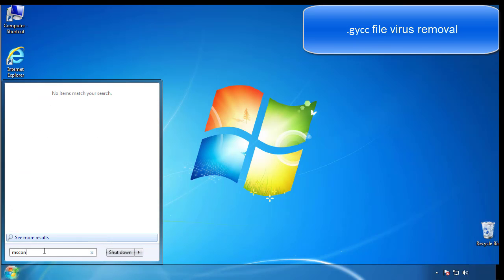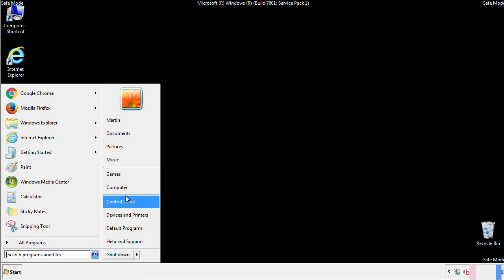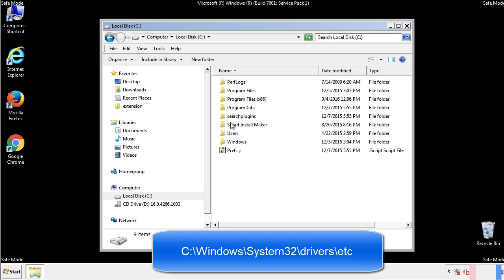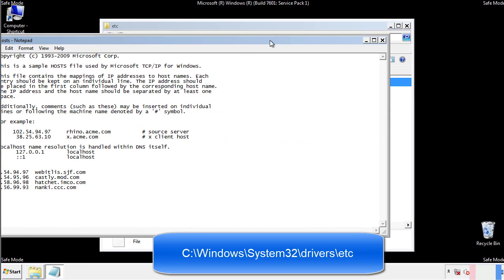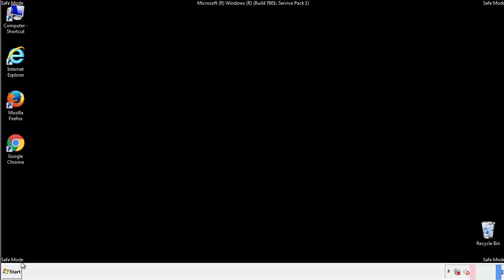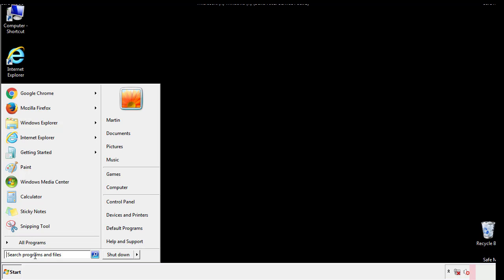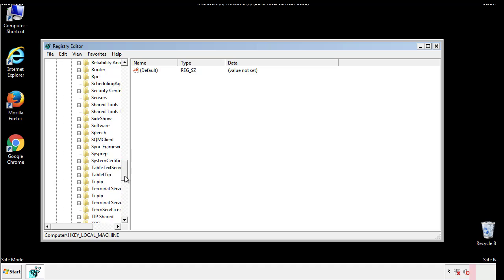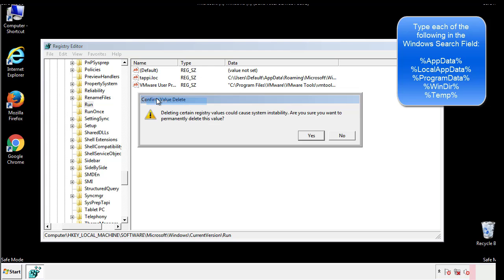Gycc File Virus Ransomware [.Gycc ] Removal and Decrypt .Gycc Files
.Gycc File Virus Ransomware Removal (+.Gycc File Recovery)

How to remove Gycc ransomware (Virus Removal Guide)
.Gycc Files Virus (STOP) – How to Remove + Restore Files
Remove Gycc Ransomware and Decrypt .Gycc Files
Remove .Gycc Virus (File Recovery+ Ransomware Removal)
.Gycc File virus - Remove It and Recover Files
How to remove Gycc Ransomware - virus removal steps
.Gycc Files (STOP Ransomware) – Remove + Restore Data
.Gycc file virus ransomware (Restore, Decrypt .Gycc extension files)
.Gycc file virus Removal Guide – Help To Decrypt Your Files
Guide – How Do I Decrypt .Gycc File Extension Virus
.Gycc file virus Removal Guide +File Recovery
How to Remove .Gycc Ransomware and Restore .Gycc Files
Get Rid of .Gycc file virus (Remove Ransomware + Recover Data)
Remove .Gycc file virus And Recover Encrypted Files
Remove Gycc ransomware and retrieve the encrypted files
How To Uninstall .Gycc file virus From PC
How to Get Rid of .Gycc file Virus Effectively?
How To Delete .Gycc file virus From PC
Uninstall .Gycc ransomware from Windows 10
Remove .Gycc ransomware virus (+File Recovery)

Howtoremoveguide